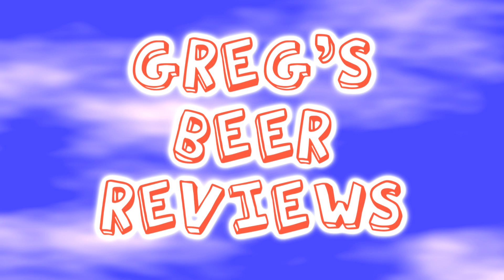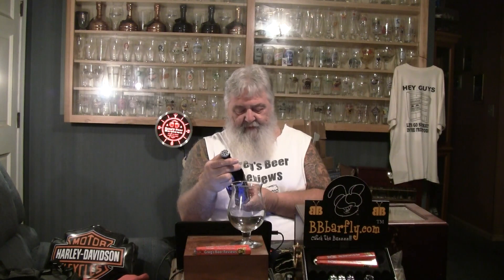Beer Review # 1812 Barrelhouse Brewing Curly Wolf Maple Vanilla Imperial Stout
Barrelhouse Brewing Curly Wolf Maple Vanilla Imperial Stout
BEER SCALE
1- UNDRINKABLE
2- F
3- D
4- C
5- B-
6- B
7- B+
8- A-
9- A
10- A+
CHEERS!